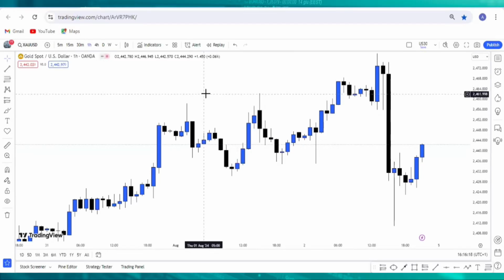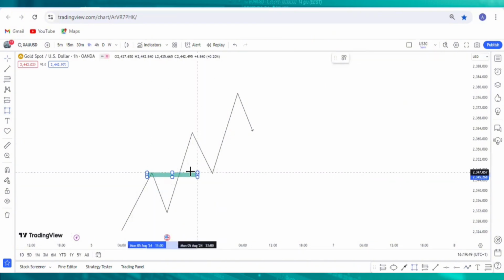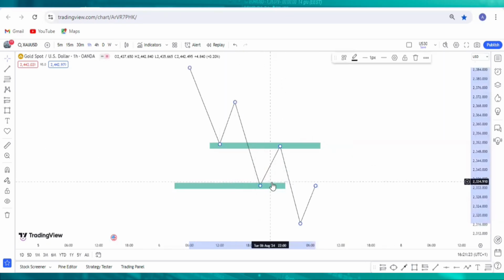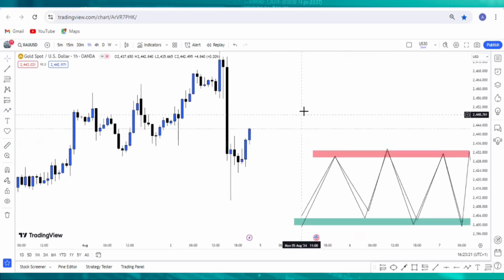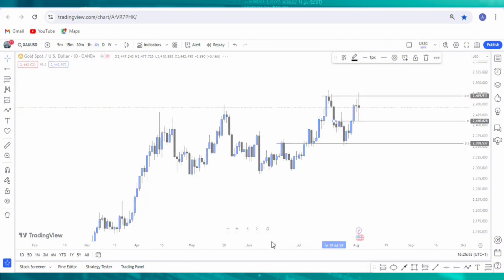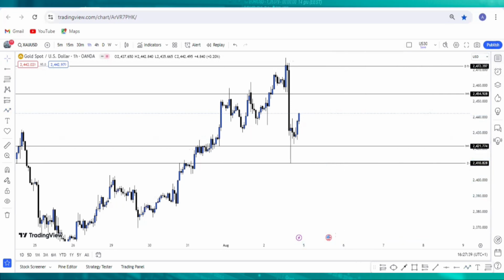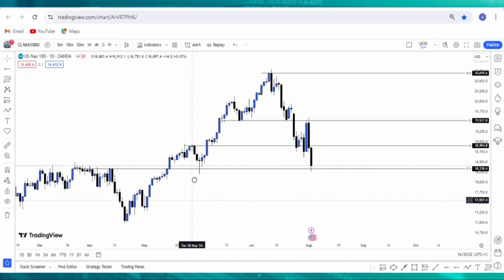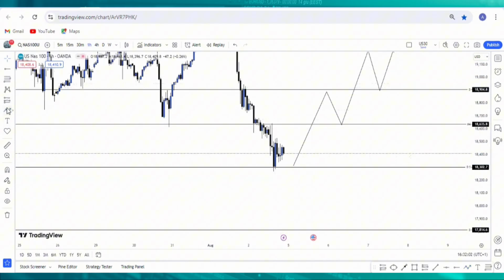The BEST Day Trading Strategy